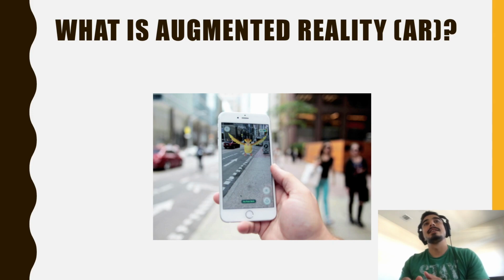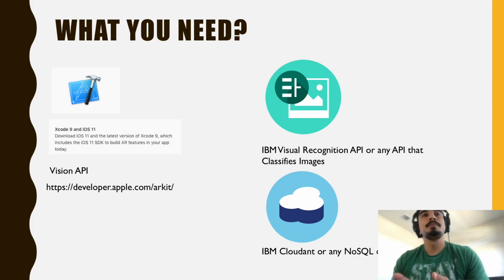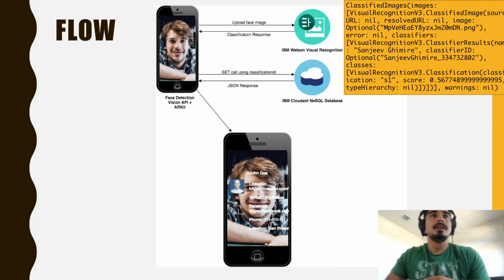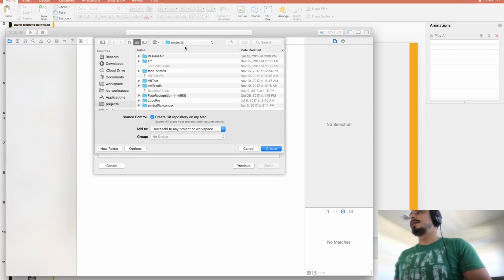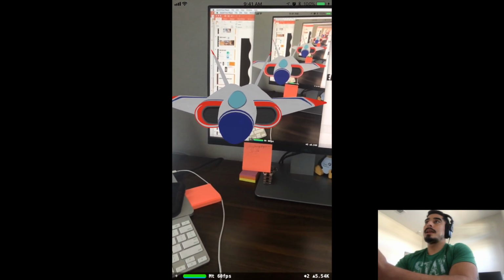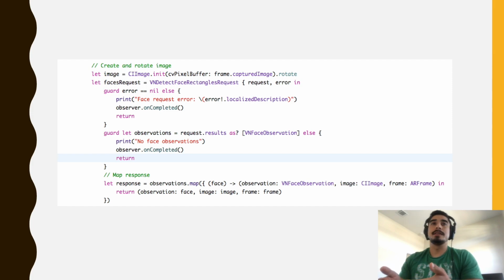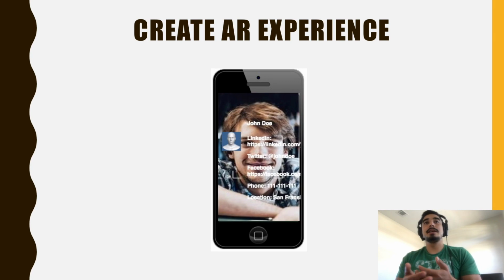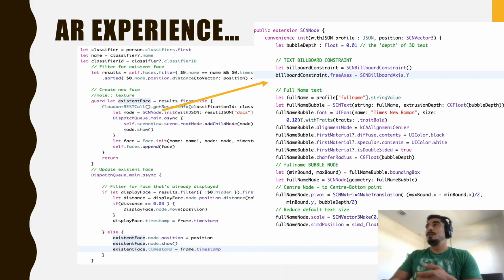Creating Augmented Reality using Face Recognition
This video is about how to quickly start on creating Augmented Reality (AR) app and build an AR experience using facial recognition. The AR app recognizes your face and displays your 3D mock version of you and your professional information in the camera view.